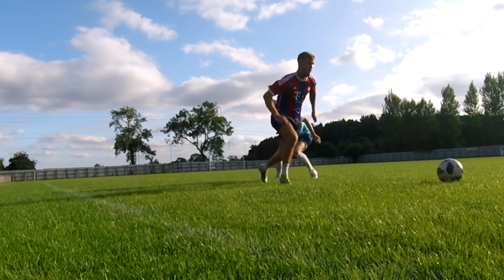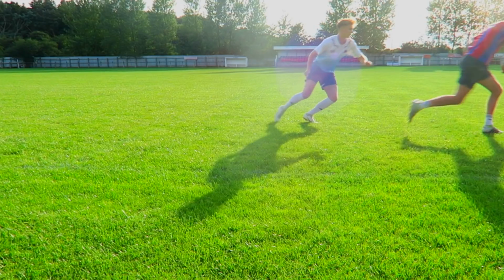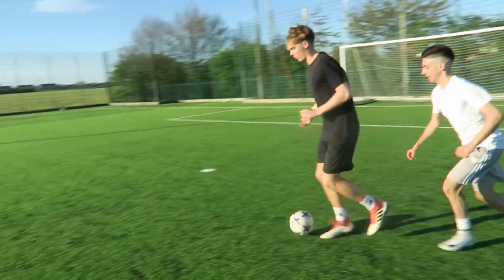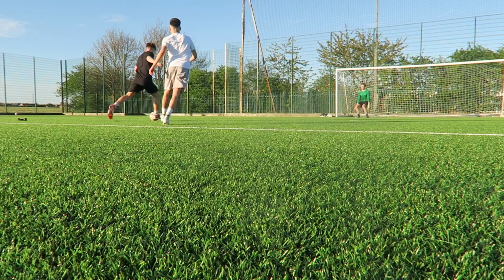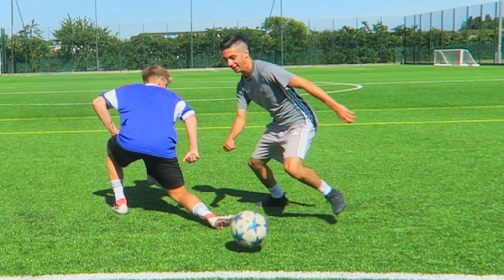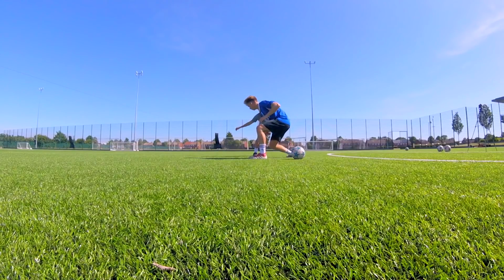10 of the BEST SKILLS to LEARN! (Day 3)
10 of the BEST SKILLS to LEARN!  -  MikeyInfinity

Venue: Metcalfe Park/SRC BEDE SPORTS CENTRE